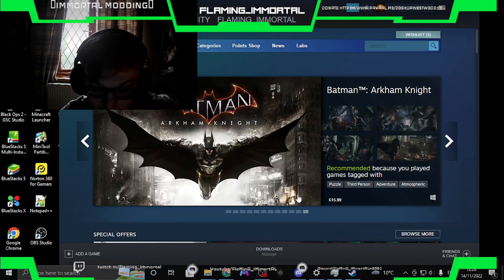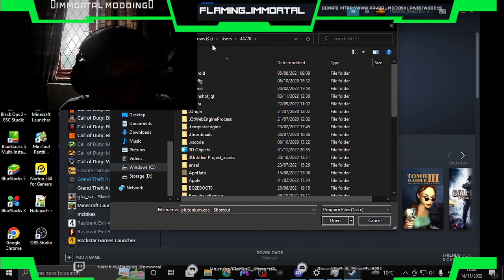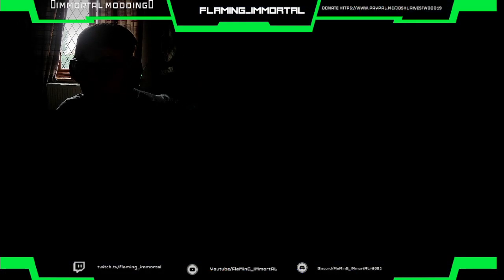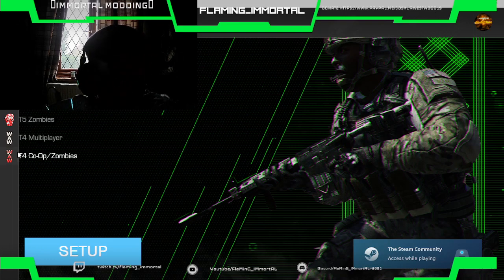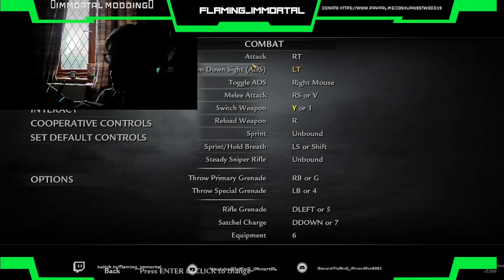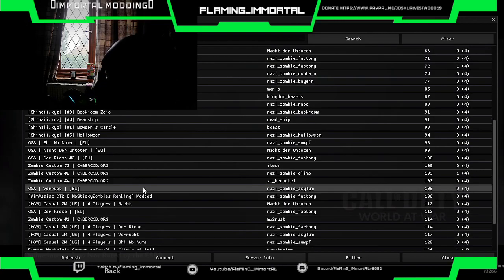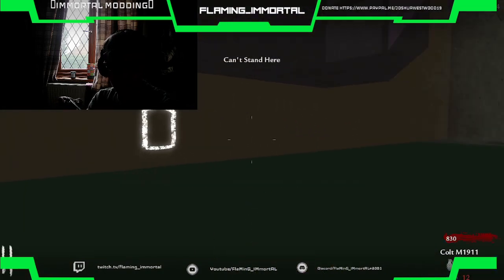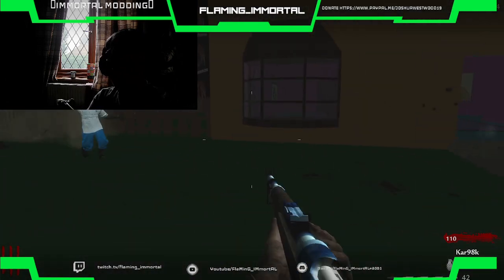how to connect PS4/5 Controller to Plutonium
Video for education purpose only

RULES
1. Be civil and respectful
2. Stick to the topic
3. No self-promotion or spam